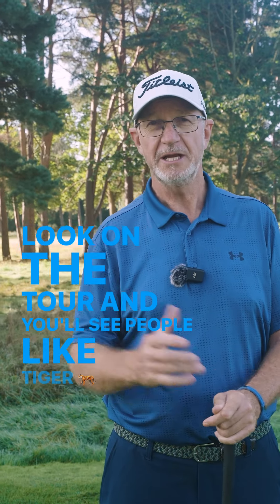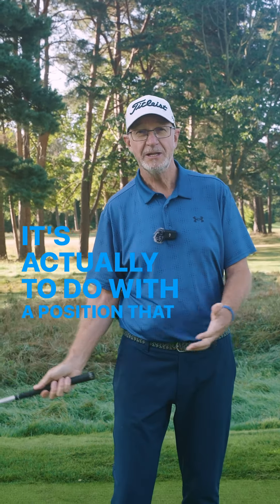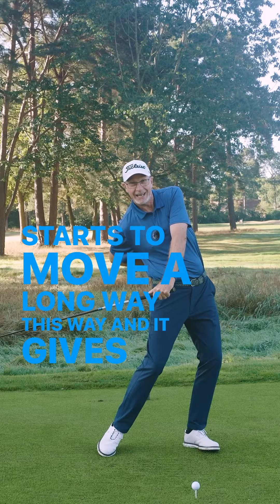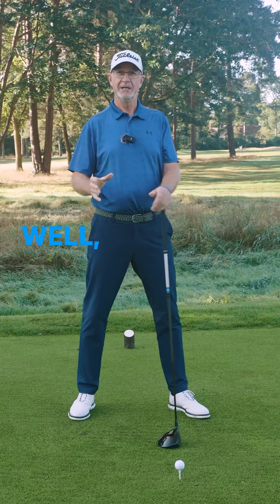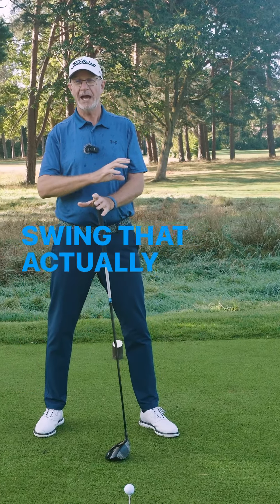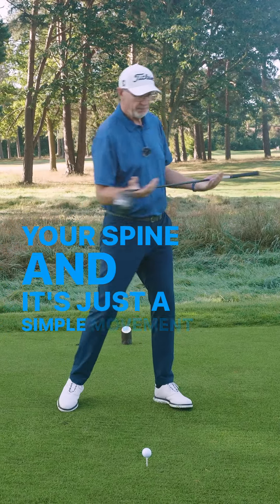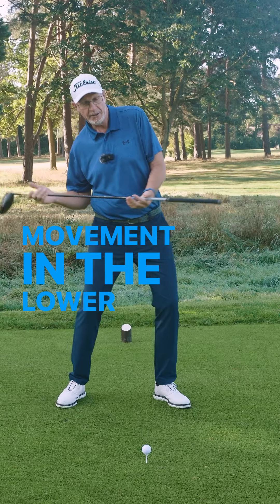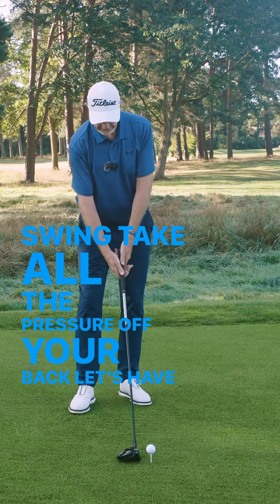Easiest Swing for a Happy Back and Extended Golfing Life 🏌️‍♂️⛳️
Say Goodbye 👋 to Back Pain & Hello to Longer, Pain-Free Golf Sessions! Discover the ONE Swing Move Every Senior Golfer Should Know! 💖

🤕 The Issue: As we embrace the golden years, our backs might not be as cooperative as they once were, especially on the golf course. But what if one simple adjustment could change your golfing life forever?

We unveil a swing modification that’s not just senior-friendly but also a back-pain saviour!
Dig into the biomechanics of why this move significantly reduces strain on your back.
Experience real-life stories of senior golfers who reclaimed their love for the sport with this game-changing move.

🚀 Why This Swing Move is Revolutionary:

It respects and understands the limitations that come with age, turning them into strengths on the course.
Engage in a healthy golf lifestyle without compromising your passion or your back’s wellbeing.
It's not merely a tip; it's a lifestyle change for the mature golfer who wants to keep enjoying the sport pain-free.
✨ Stay Young at Heart and Agile on the Course: Hit SUBSCRIBE, smash that 🔔 bell, and join us on a journey to rediscover the joy of golf, all while keeping your back happy and healthy. Welcome to a new era of senior golf, where your age is your secret weapon, only with Easiest Swing! ✨

Filming Location: East Berkshire Golf Club, UK

👇 Ready for the next level? Your path to a rejuvenated golf life starts here! 👇